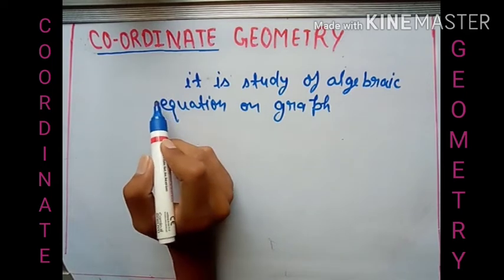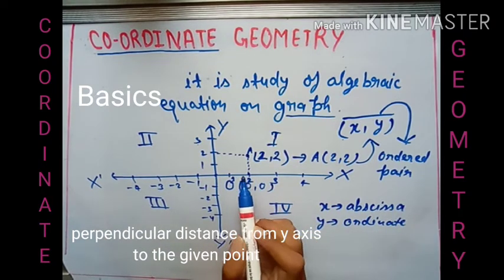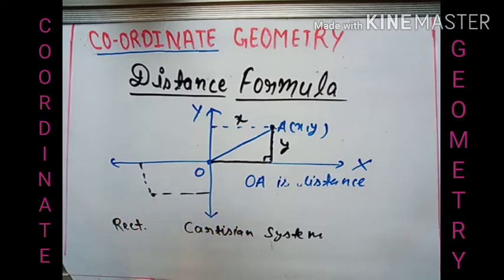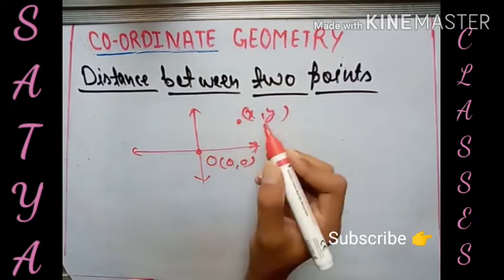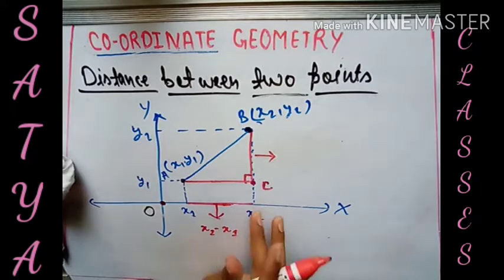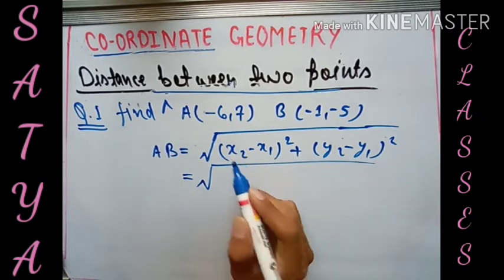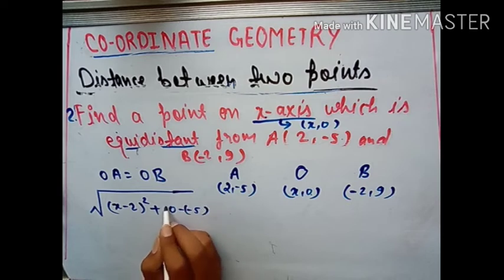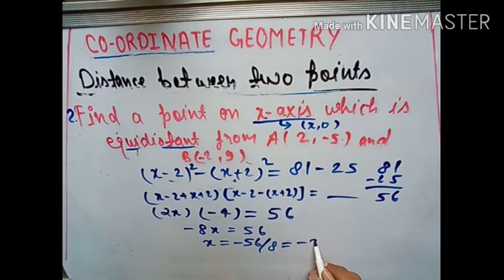Coordinate Geometry | Class 10 | Part 1 |Distance formula| Raj Sir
Coordinate geometry for class 10
part 1 distance formula
and with some basics
 Cartesian system
rectangular cartesian system
ordered pair
abscissa
ordinate
distance from axes
distance from origin

after watching the video your basics will be cleared
and you will able to solve questions from RS Aggarwal, RD sharma and Ncert .

This chapter is important from examination point of view.